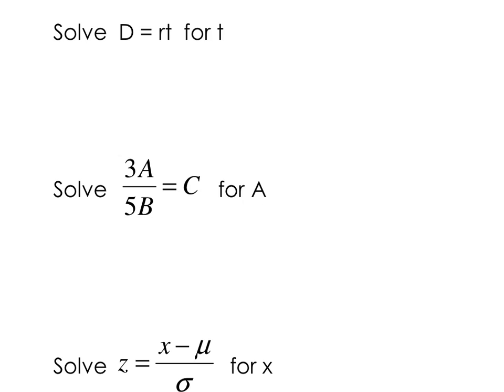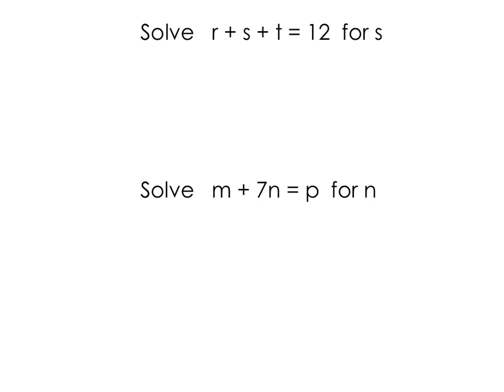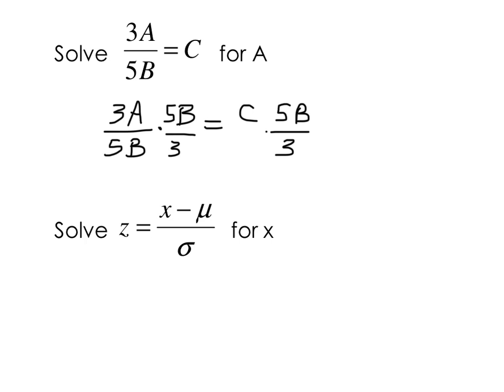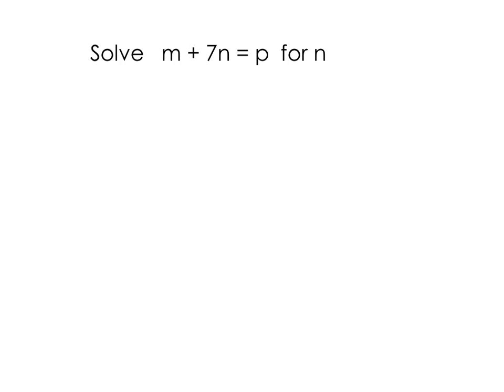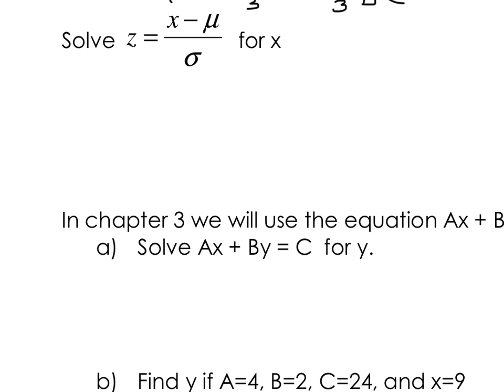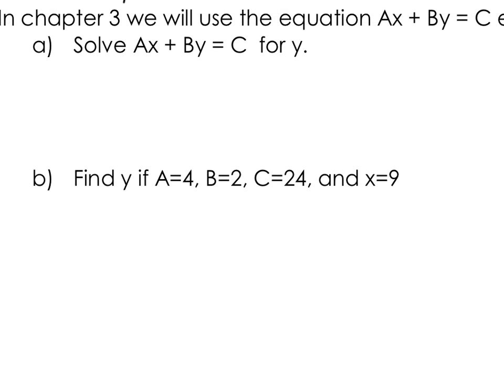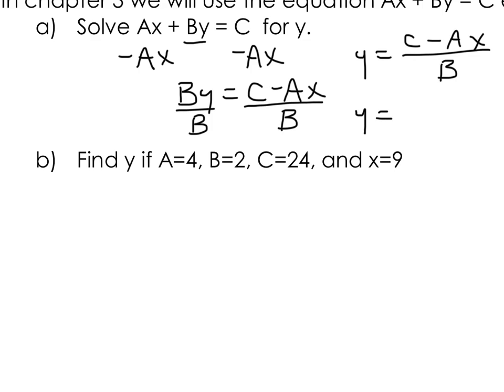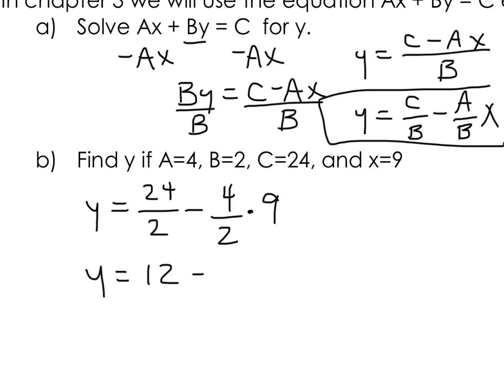MAHD095 -Section 2.4